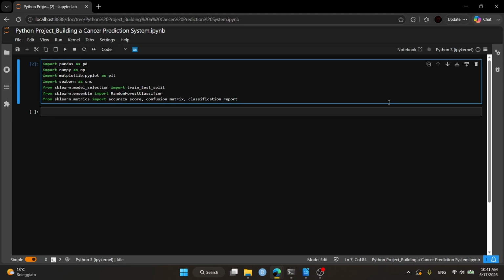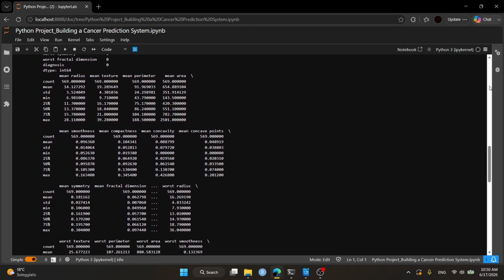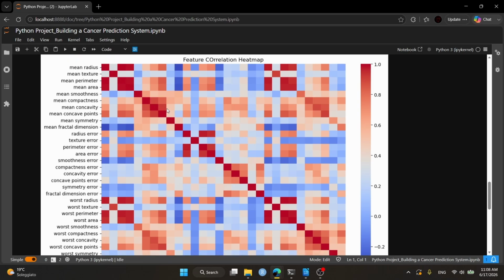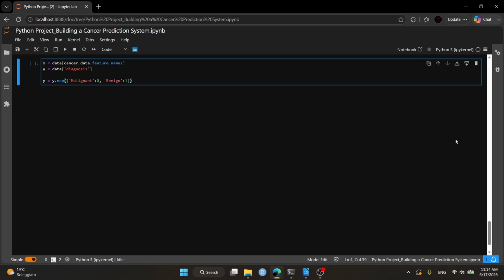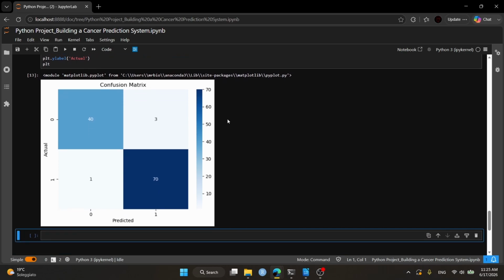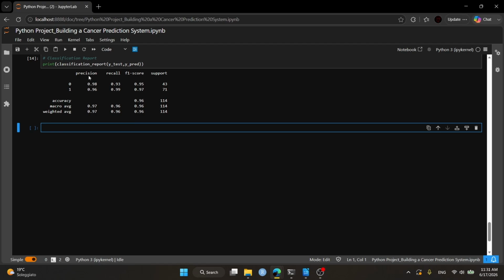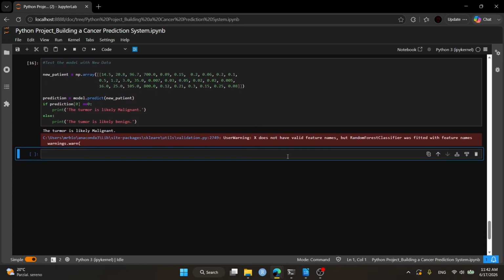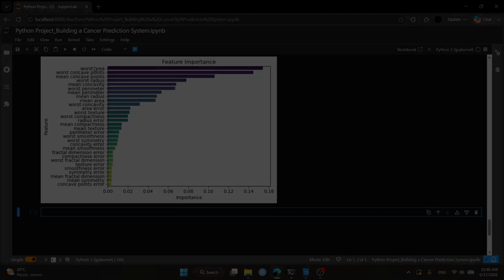Cancer Prediction Using Python | Machine Learning & Bioinformatics Project for Beginners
In this bioinformatics project, we build a Cancer Prediction System using Python and Machine Learning using the Breast Cancer Wisconsin Dataset. This tutorial is ideal for students and beginners interested in Machine Learning, Healthcare Analytics, and Bioinformatics. We cover the complete machine learning workflow, including data exploration, visualization, preprocessing, model training, evaluation, and prediction.

Topics Covered:
• Introduction to Cancer Prediction
• Data Exploration and Visualization
• Data Preprocessing
• Train-Test Split
• Random Forest Classifier
• Model Evaluation
• Confusion Matrix & Classification Report
• Feature Importance Analysis
• Predicting Cancer from New Patient Data

Tools & Libraries:
• Python
• Pandas
• NumPy
• Matplotlib
• Seaborn
• Scikit-learn

Perfect for:
✅ Machine Learning Beginners
✅ Bioinformatics Beginners
✅ Data Science Students
✅ Healthcare Analytics Projects
✅ Python Project Practice